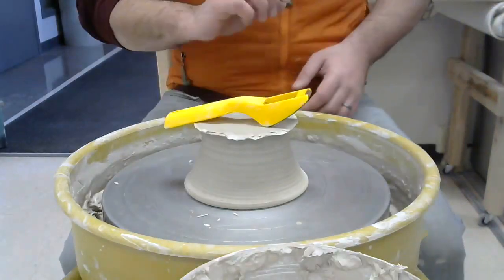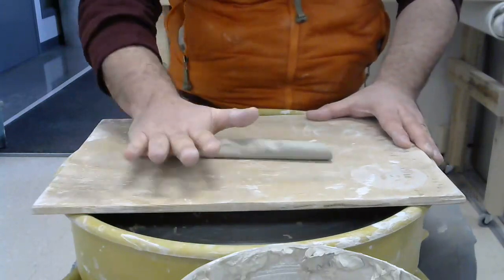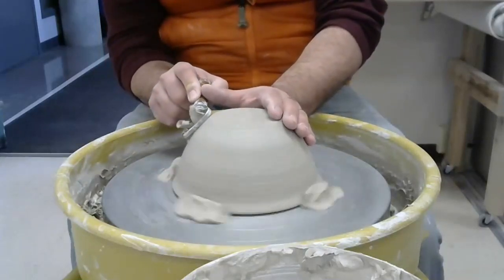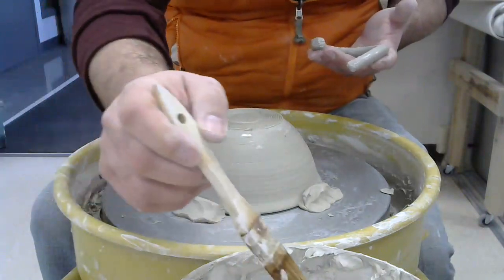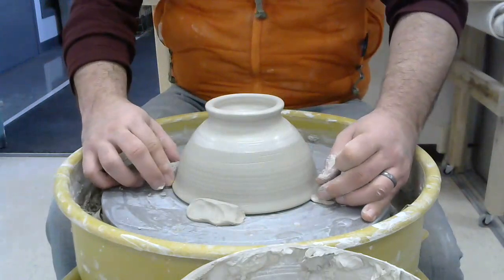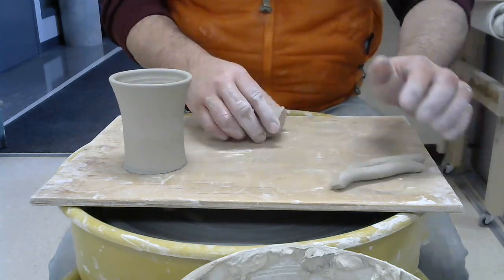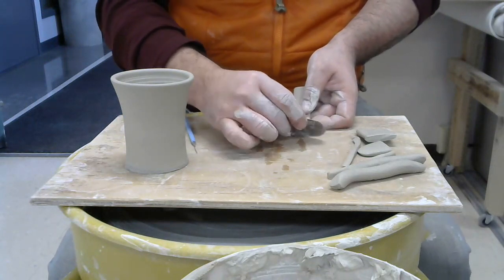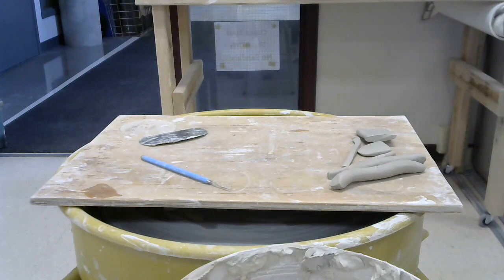Coil and Throw Foot